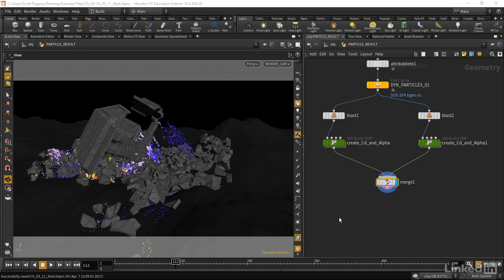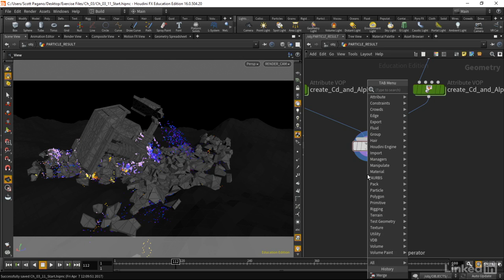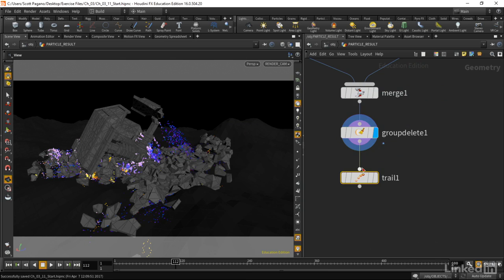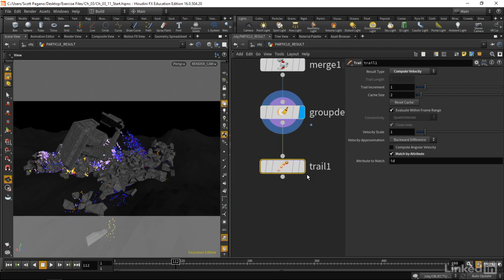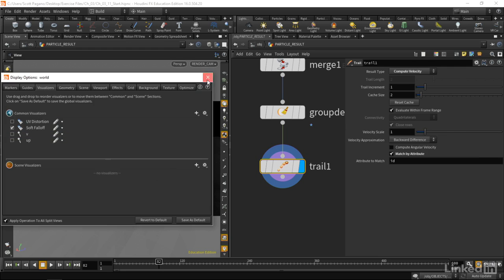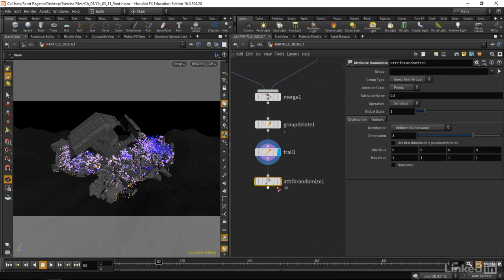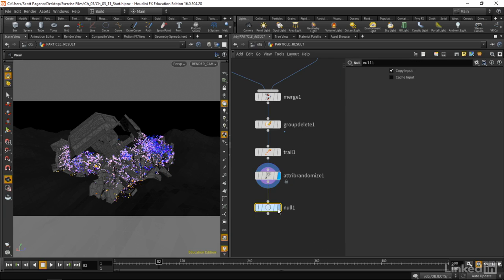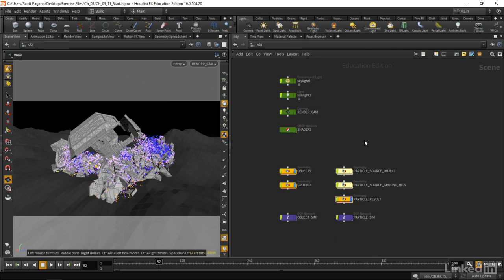041 Final prep